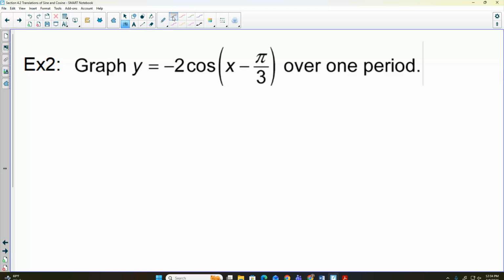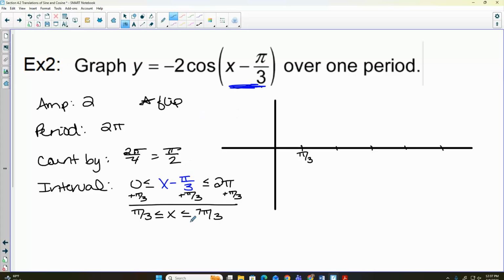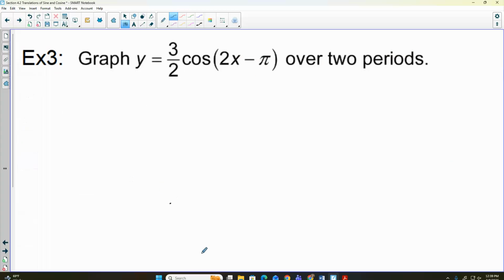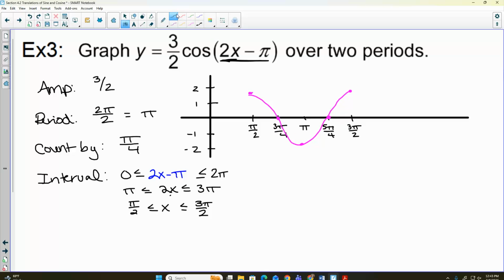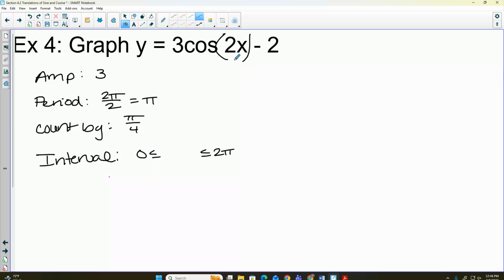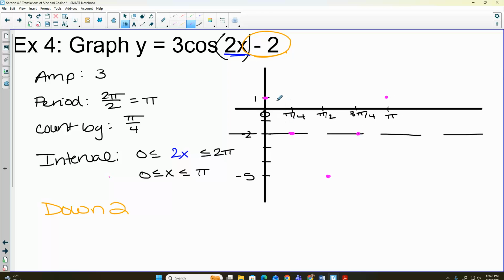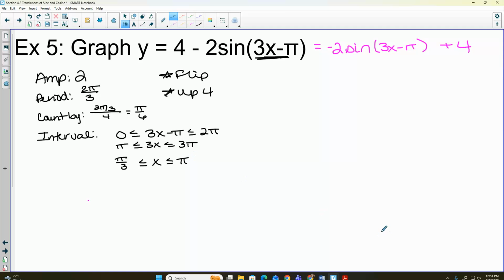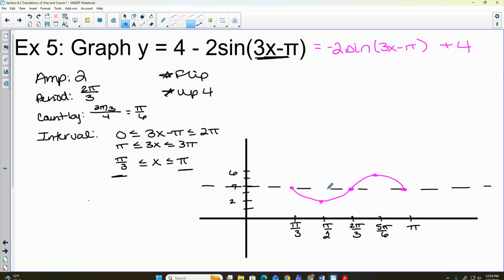Section 4 2 March 9